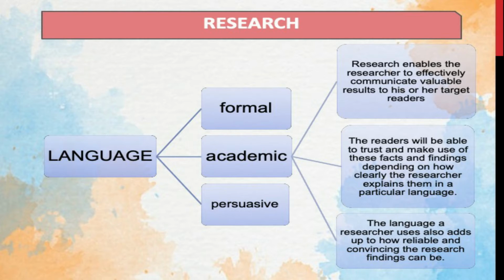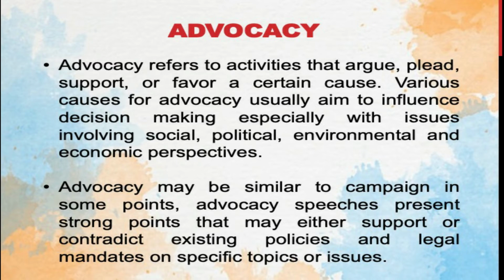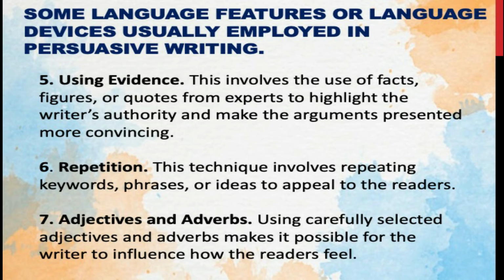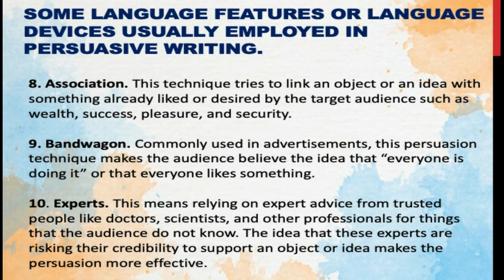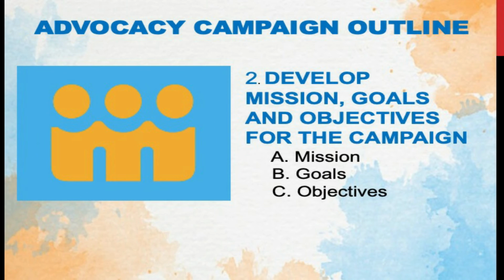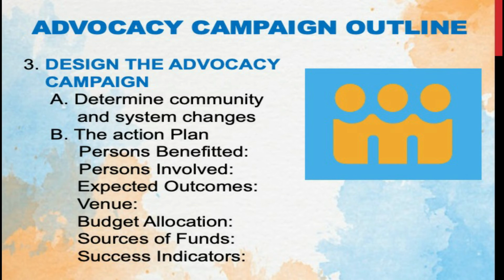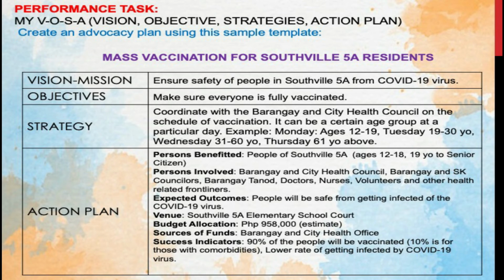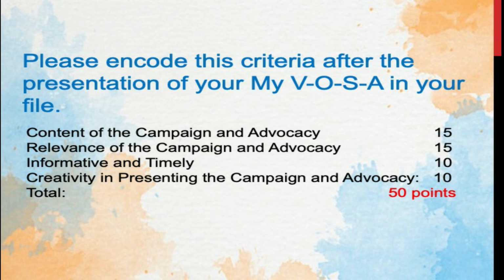Language of Research, Campaigns and Advocacies | Quarter 2 Lesson 1 | English Grade 10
Here is the edited version of Quarter 2 Lesson 1 on Language of Research, Campaigns and Advocacies for Grade 10 learners. Please leave your learning in the comment section.